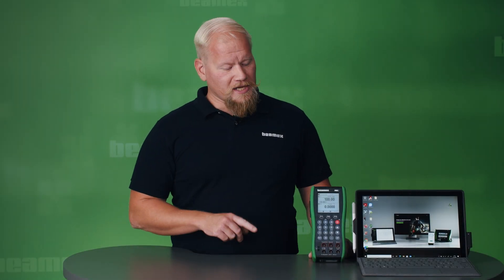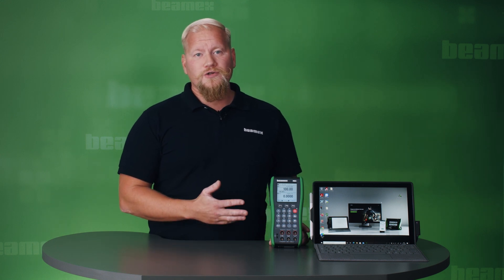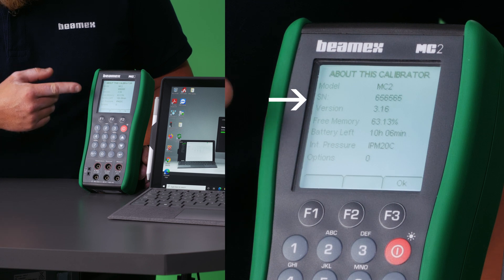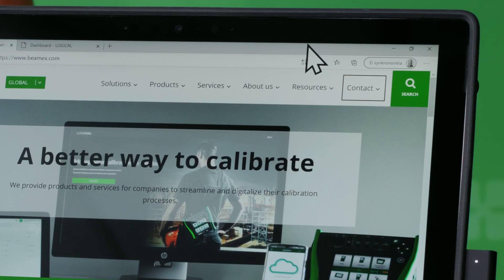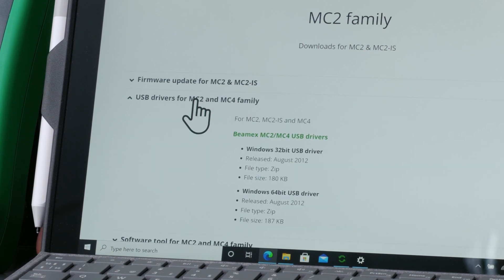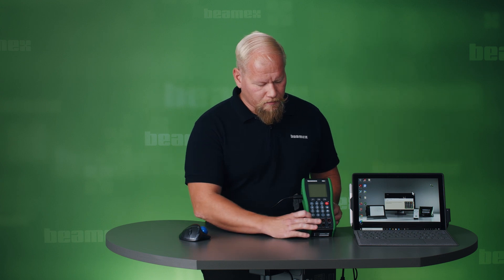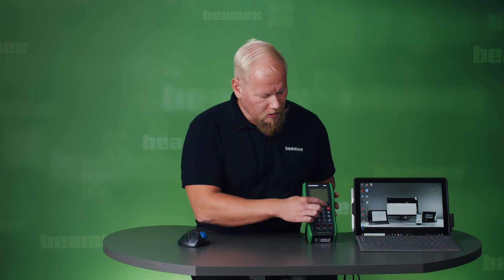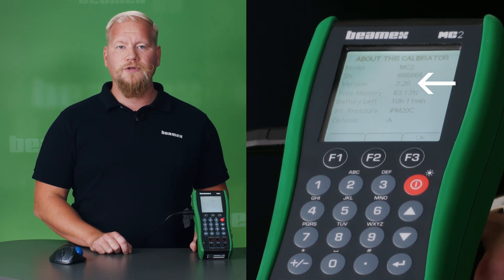How to make the Beamex MC2 a documenting calibrator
The Beamex MC2 is a compact-sized and easy-to-use hand-held documenting process calibrator. It has a large graphical display, a menu-based interface, and a full numerical keyboard.

The Beamex MC2 represents the high, uncompromised quality standards of Beamex calibration equipment.

Since the firmware 3.20 release in March 2019, the Beamex MC2 is now a documenting calibrator. This means that it can save calibration results in its memory and communicates with Beamex LOGiCAL and Beamex CMX calibration software.

Using a documenting calibrator, there is no need for error-prone manual entry of calibration results at any step of the calibration process. This saves you time and money and improves the quality of calibration results.

Download the free of cost upgrade for your Beamex MC2

If you have a Beamex MC2-TE or Beamex MC2-MF model with serial number greater than 13000, you can now make it a documenting calibrator with the free of charge firmware update v3.20!

Please note: Beamex MC2-PE and Beamex MC2-IS models are not upgradeable.

With the upgrade, you can start using your Beamex MC2 with the Beamex LOGiCAL or Beamex CMX calibration software!